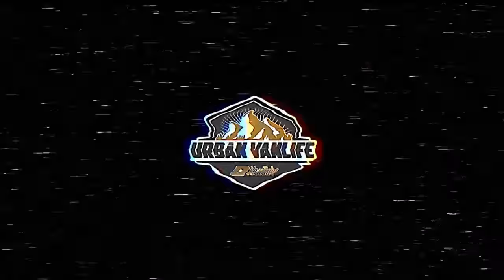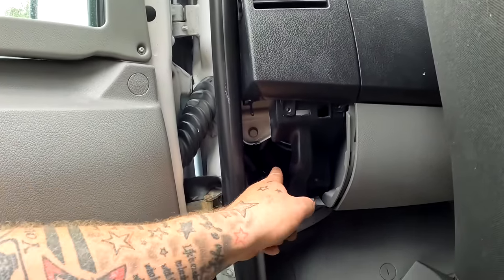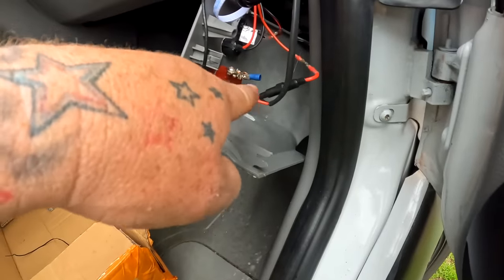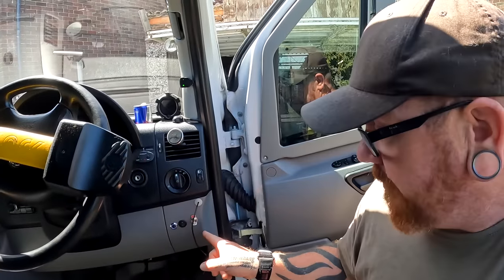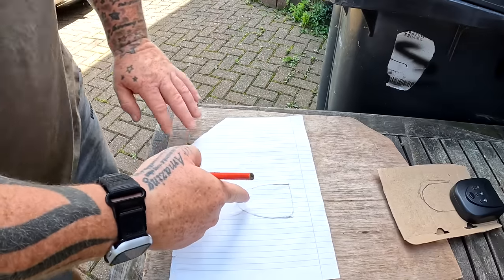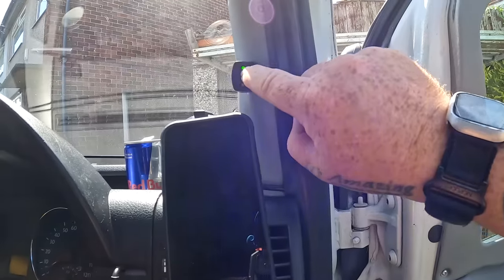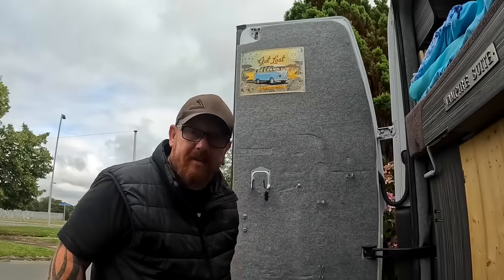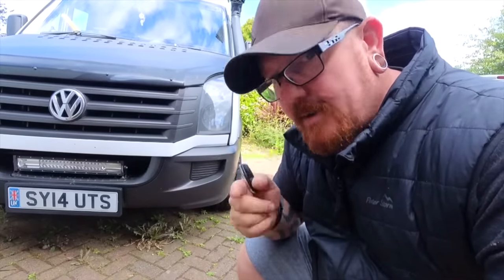Police HATE Double FLIP License Plates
we fitted flipping numberplates to our van on the front and the rear, altho it's a bit of fun its total legal in the UK but you have to use them on private land like car parks. which would come in handy  just to annoy ANPR cameras, but in some countries have massive issues with flipping numberplates so be careful

if you want flipping numberplates you can get them

▫️Main camera Sony Alpha ZV-E10
▫️Main sense Sony 11mm
▫️Camera grip
▫️Extra camera batteries
▫️ULANZI Zero Y Tripod
▫️Camera Gimbal
▫️DJI Wireless Microphones
▫️DJI Mini 4 Drone
▫️DJI Drone controler
▫️DJI osmo 3 camera
▫️McKinnon Backpack
▫️Aputure Video Light

🔹emmas ripped jeans